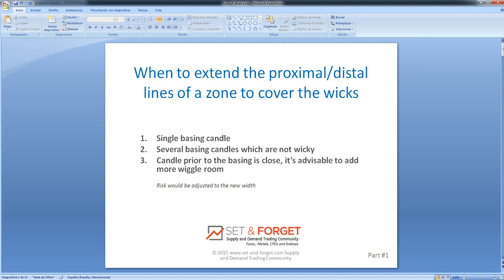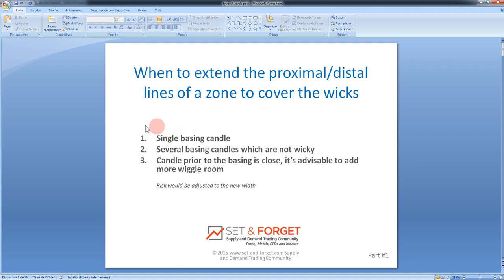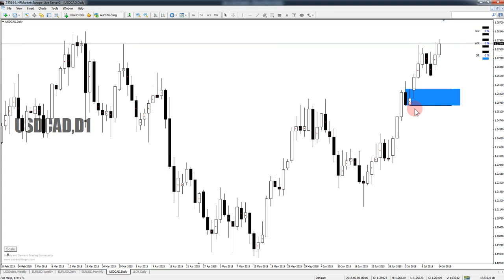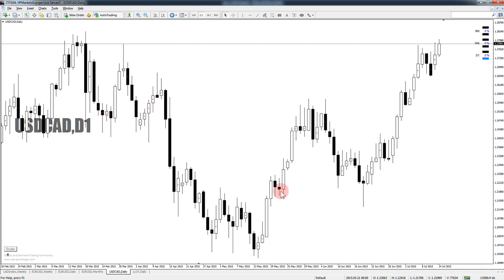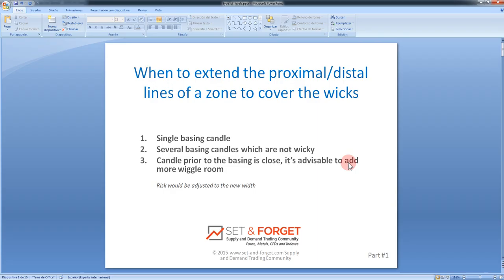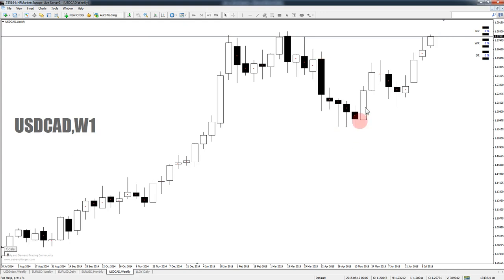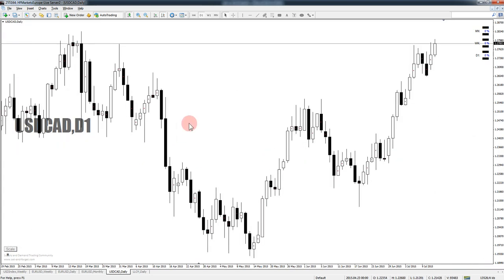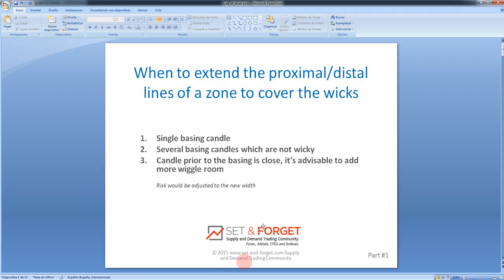04 2 When to extend the proximaldistal lines of a zone to cover